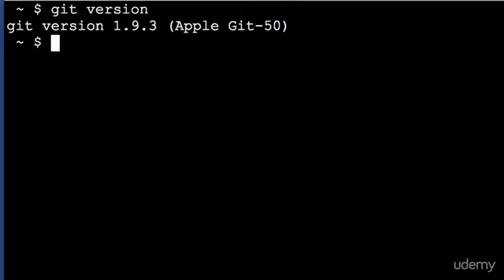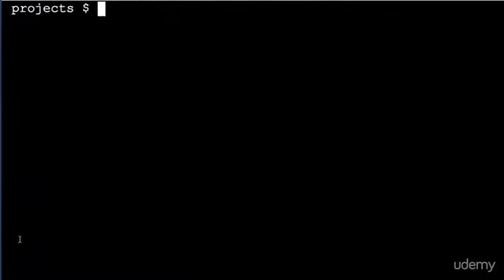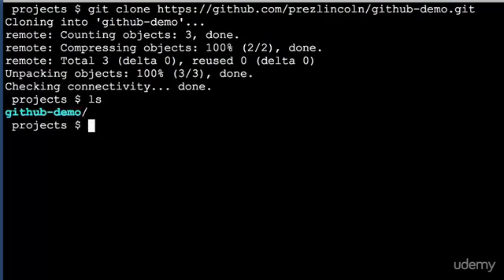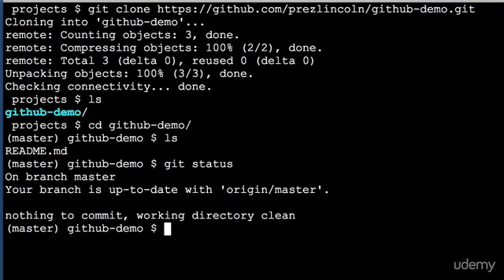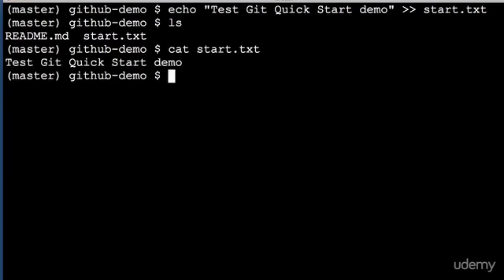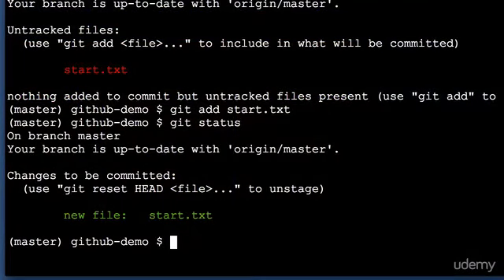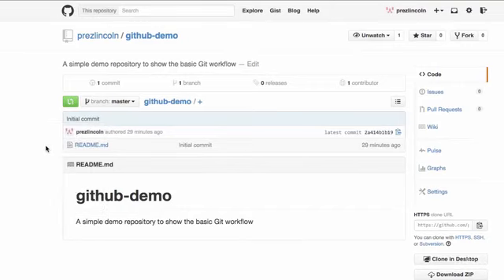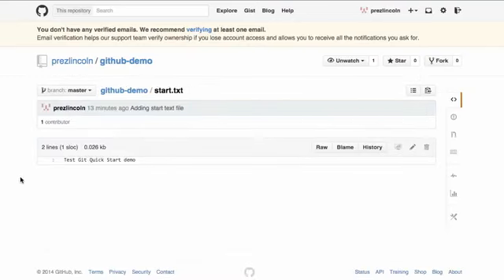Quick Start, Part 2: Configuration, Clone, and Git Basic Workflow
Git Complete: The definitive, step-by-step guide to Git
Go from zero to hero with Git source control step-by-step with easy to understand examples. Become the next Git expert!